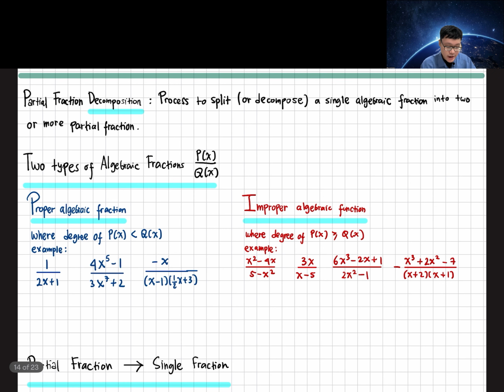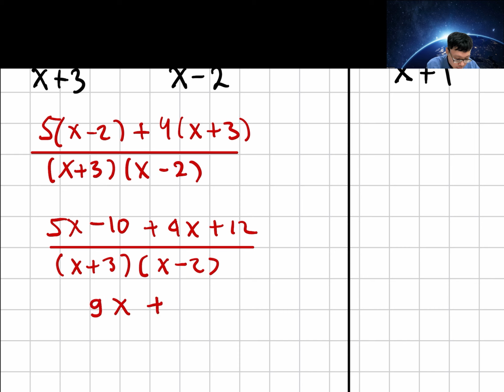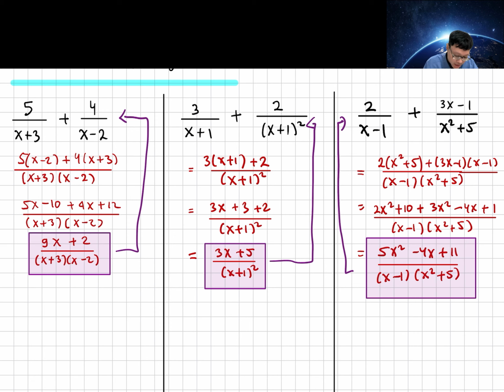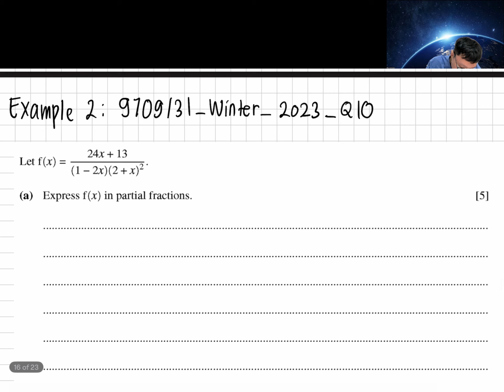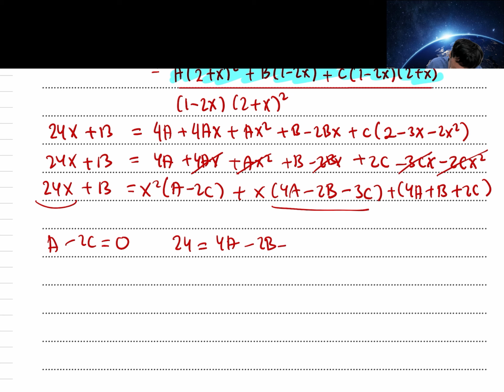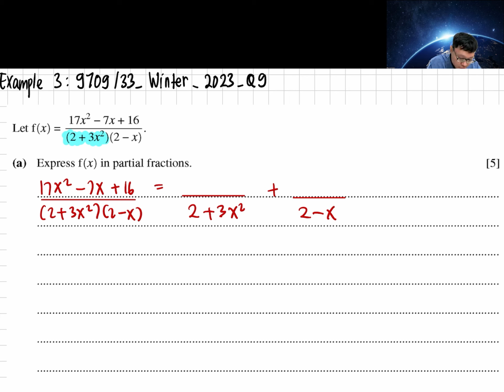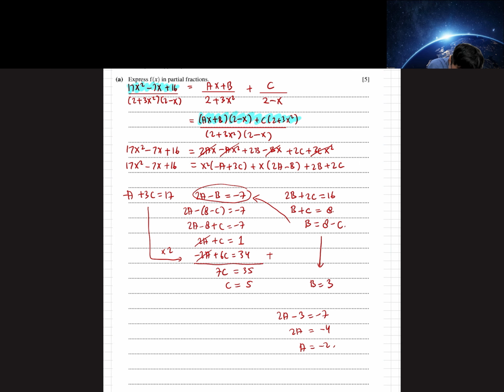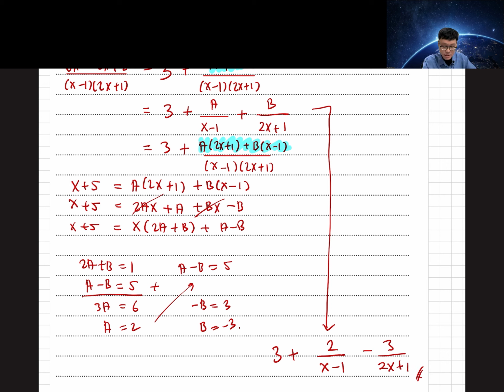#1 Algebra - 04 Partial Fraction Decomposition - CIE Cambridge 9709 Pure Mathematics 3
In this video, we are going to learn about how to decompose a single fraction into its partial fractions.

Timestamp:
00:00 Intro
00:05 Partial Fractions
07:45 Example #1 Linear Factors
11:34 Example #2 Repeated Factors: 9709/31_OctNov_2023_Q10
18:07 Example #3 Irreducible Quadratic Factor: 9709/33_OctNov_2023_Q9
23:17 Example #4 Improper Fraction: 9709/33_MayJune_2024_Q5